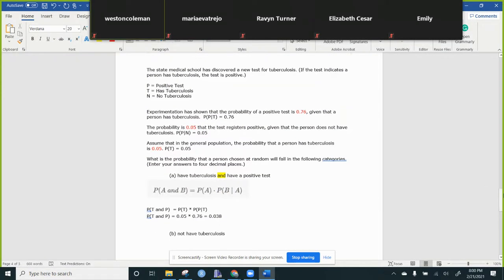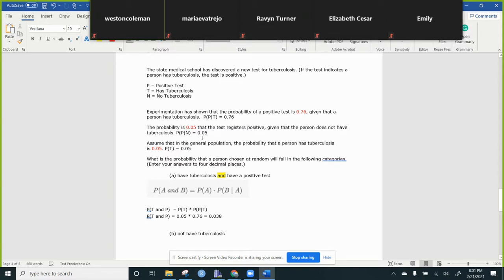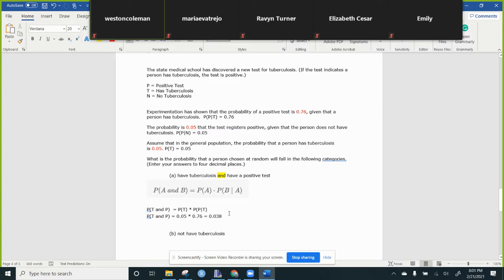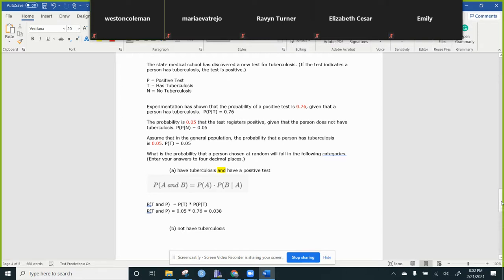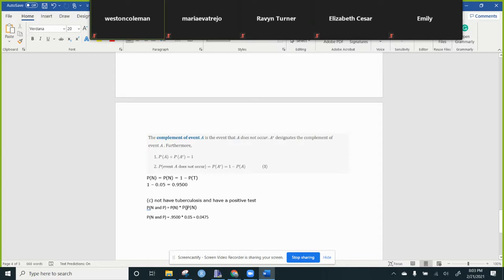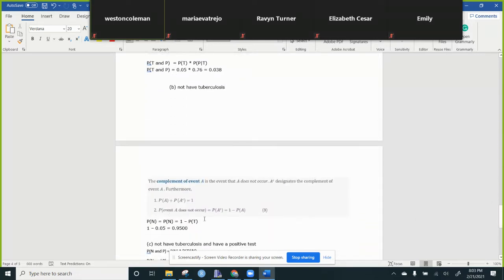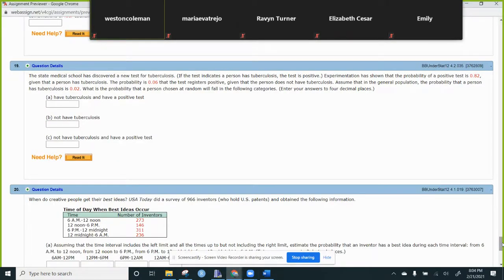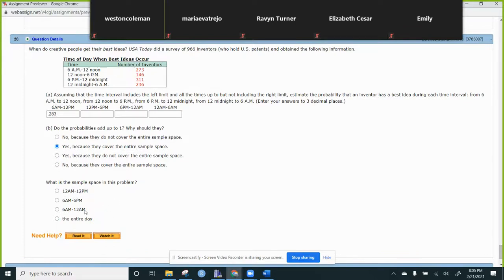Midterm review Spring 2021